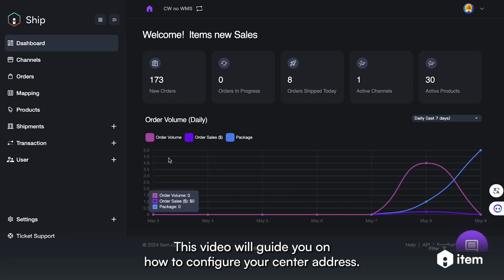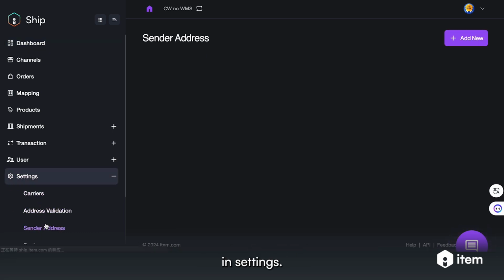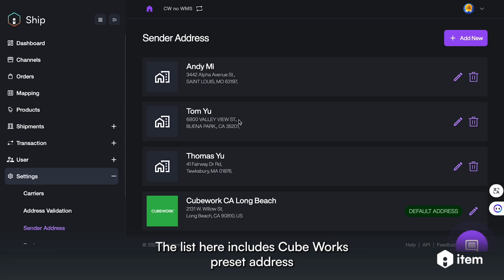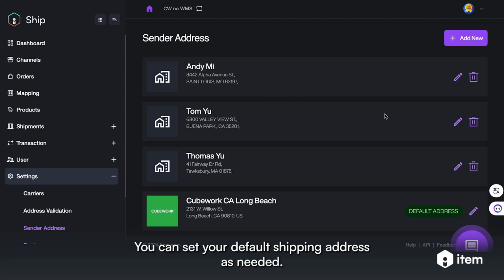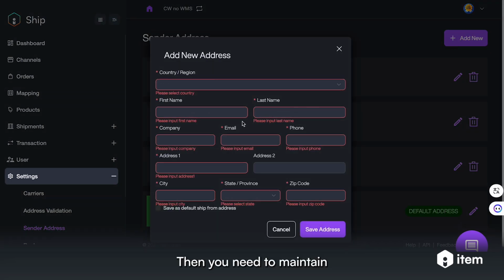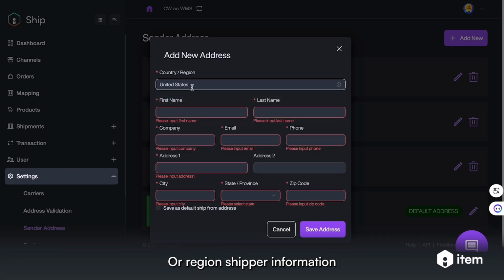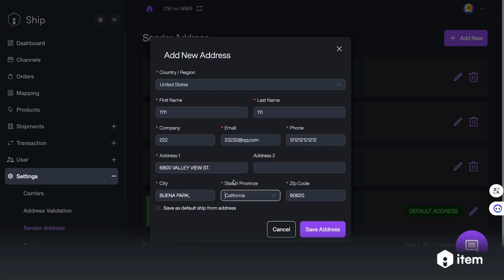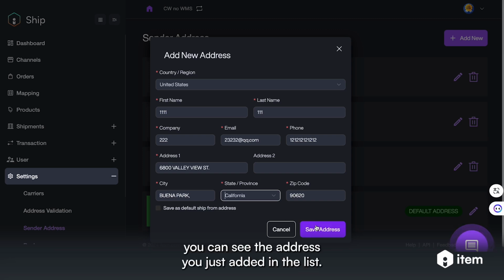How to Configure Sender Address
The video tutorial provides a step-by-step guide on how to configure the sender address in the Item UI, emphasizing the importance of maintaining accurate shipping information for efficient operations.

Key Takeaways:
[00:10] | Overview of the sender address configuration process and its significance.

[00:25] | Instructions on accessing and managing preset and manually added addresses.

[00:40] | Steps to add a new address, including required information like country and contact details.

[00:55] | Importance of saving changes to ensure the new address appears in the list.

[01:05] | Encouragement to explore additional tutorials for further learning on Item applications.

Notable Quotes:
"You can maintain your shipping address via the sender address in settings." [00:10]
"You can add a new address by clicking the add new button." [00:40]